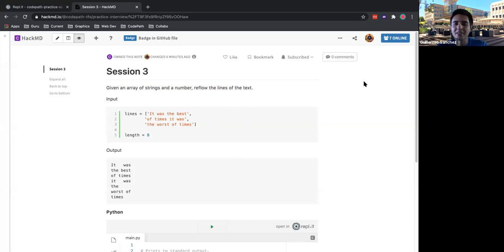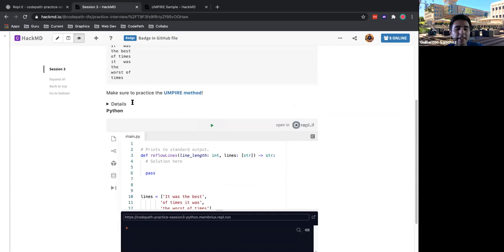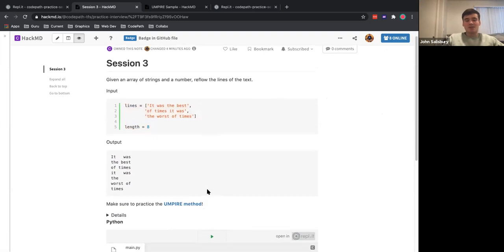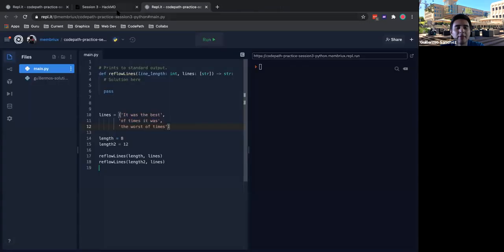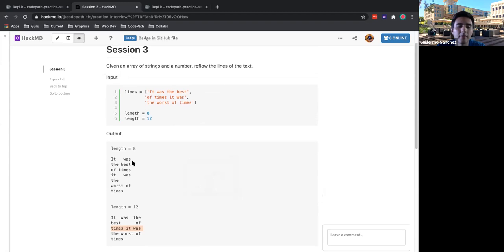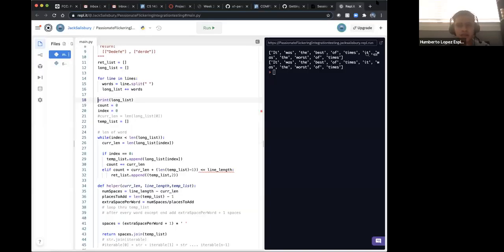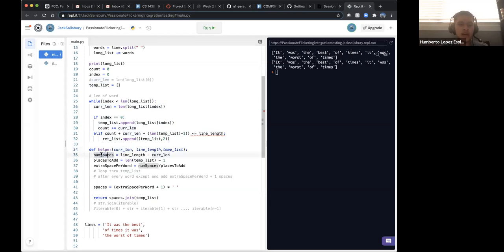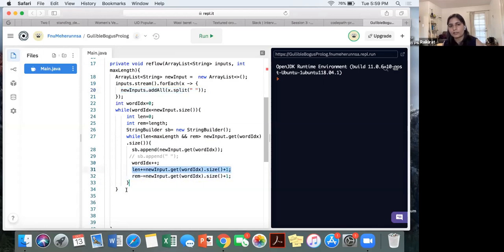Practice Technical Interview Session 3